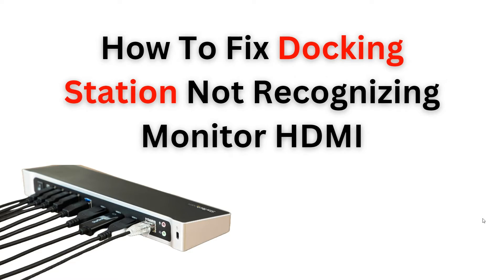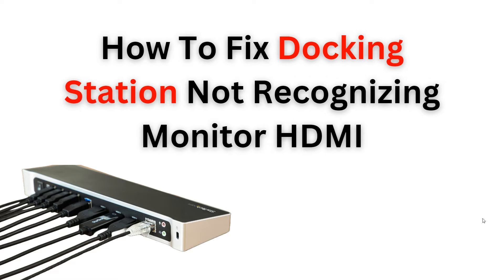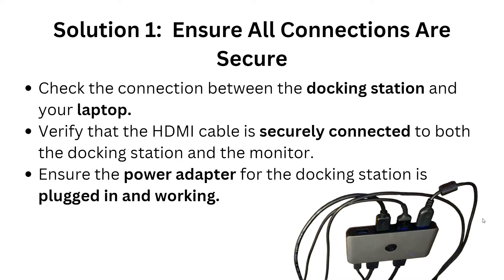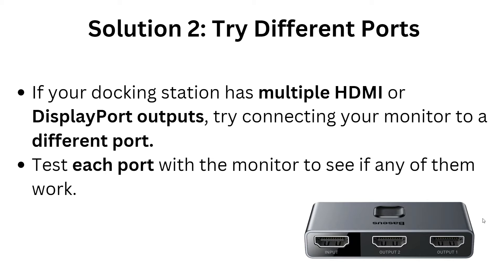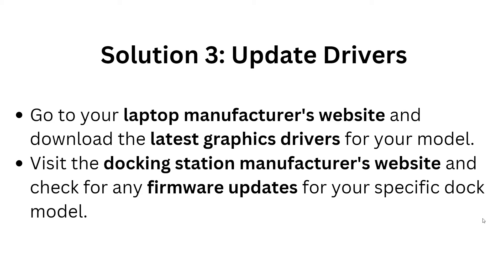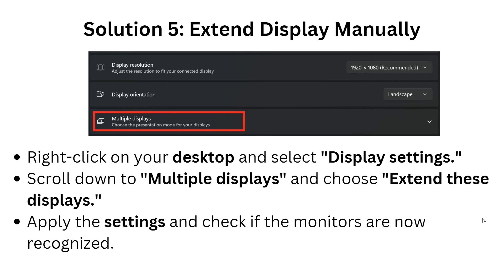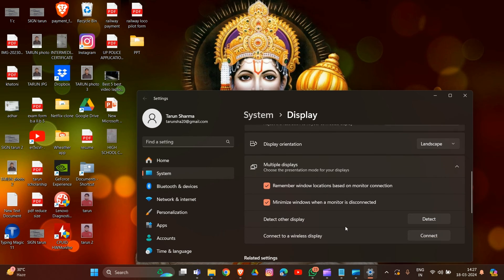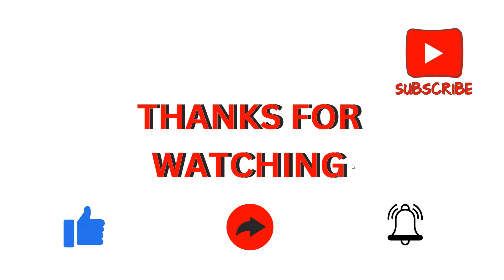How To Fix Docking Station Not Recognizing Monitor HDMI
Are you facing troubles with the DisplayPort on your Lenovo Thinkpad Docking Station? Look no further! This YouTube video is here to assist you in resolving this issue. We understand the importance of a functional DisplayPort for your work or entertainment needs, and that's why we have created this comprehensive tutorial. By following our expert guidance, you will be able to troubleshoot and fix the DisplayPort problem on your Lenovo Thinkpad Docking Station. Say goodbye to the frustration of a non-working DisplayPort and hello to a seamless user experience. Join us now and get your Lenovo Thinkpad Docking Station DisplayPort back on track!

0:48 Solution 1:  Ensure All Connections Are Secure
1:11 Solution 2: Try Different Ports
1:30 Solution 3: Update Drivers
1:49 Solution 4: Restart Your Laptop And Dock
2:04 Solution 5: Extend Display Manually